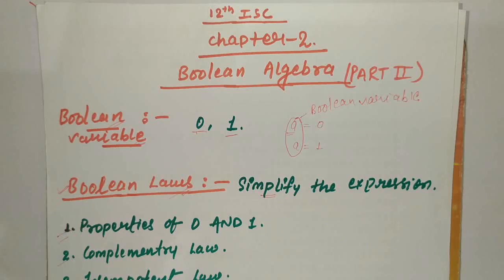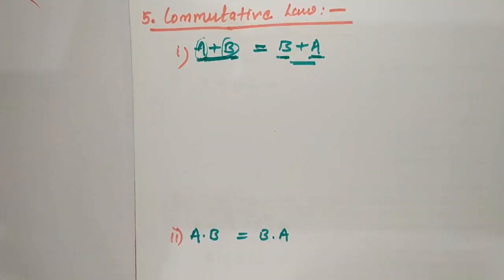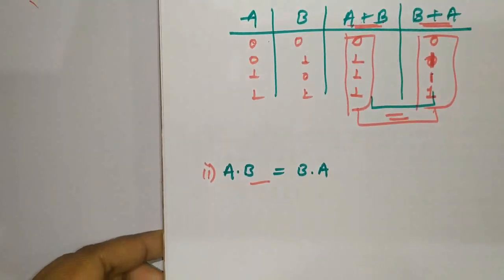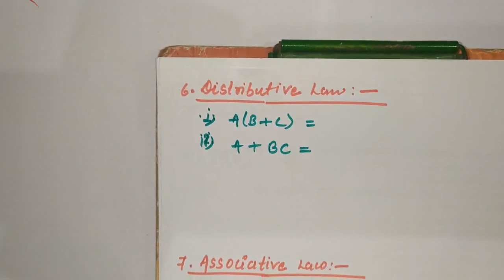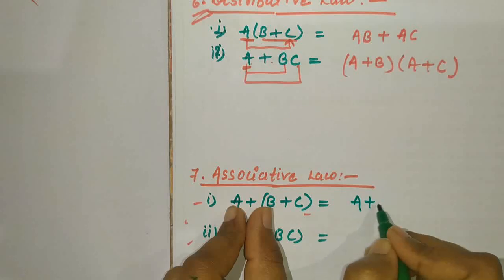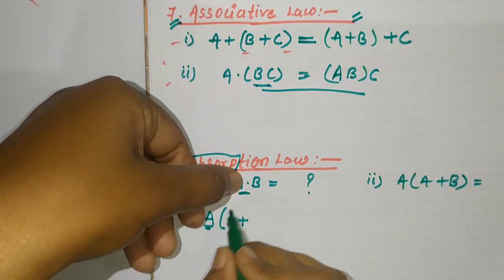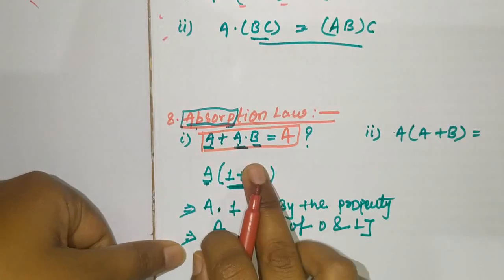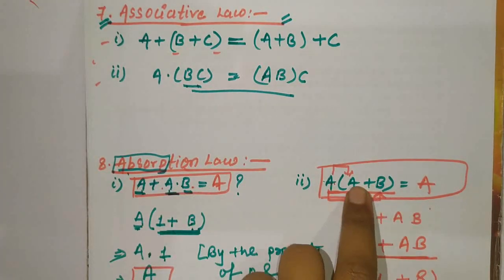Chapter-2 Boolean Algebra for class 12th ISC (part -2)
In this video we will discuss about the Boolean laws- properties of  0's & 1's.
And also discussing about the full concept of:-
Commutative law
Distributive law
Associative law
Absorption law